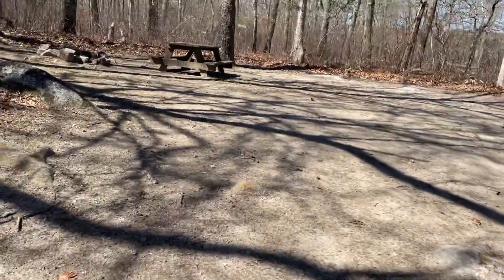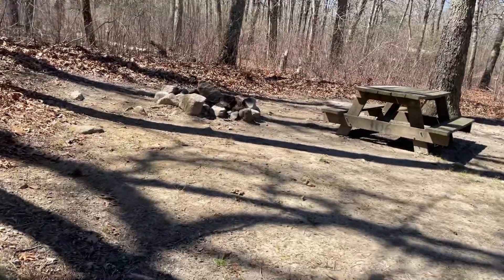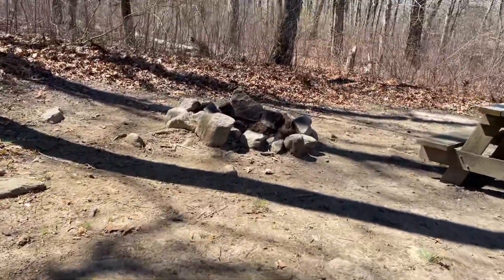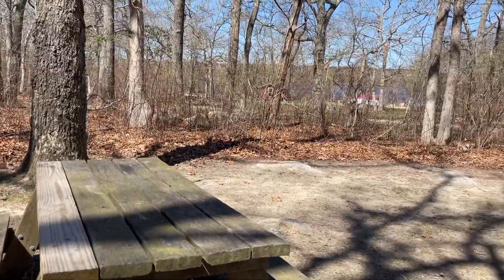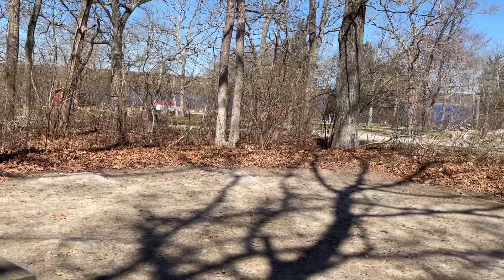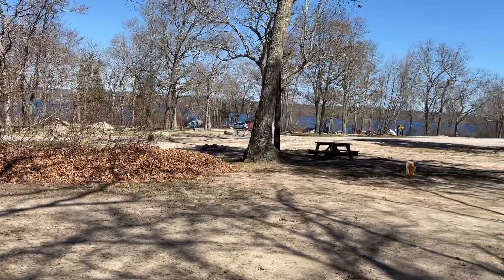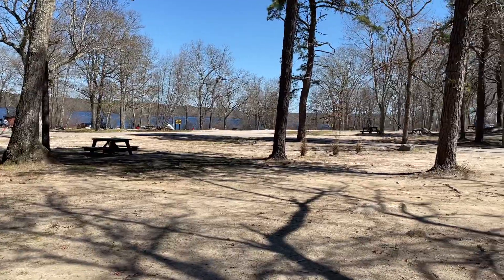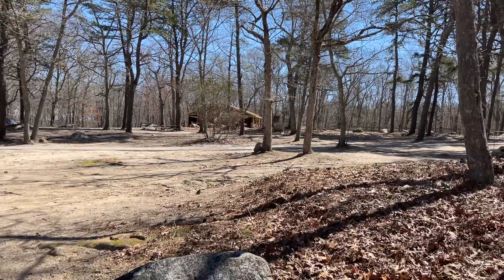106 Burlingame State Campground Campsite